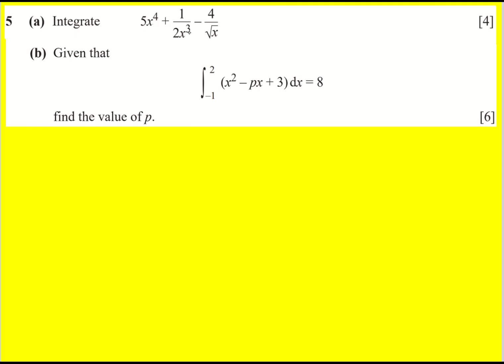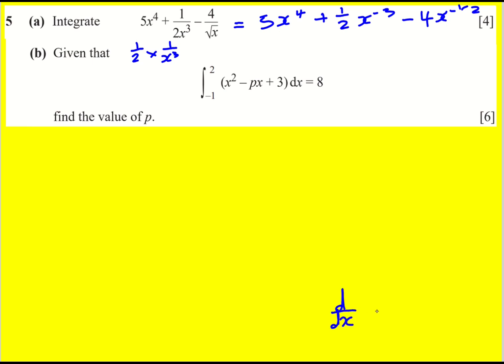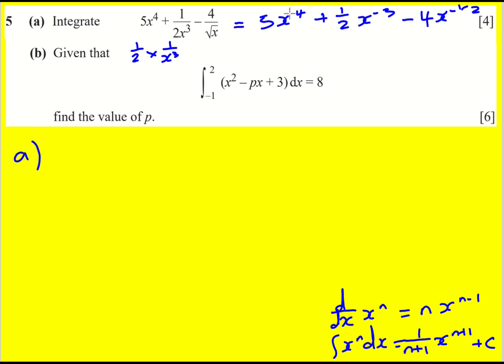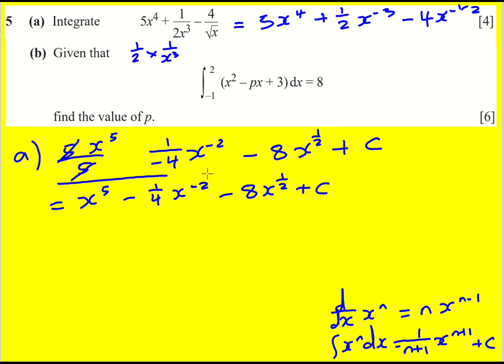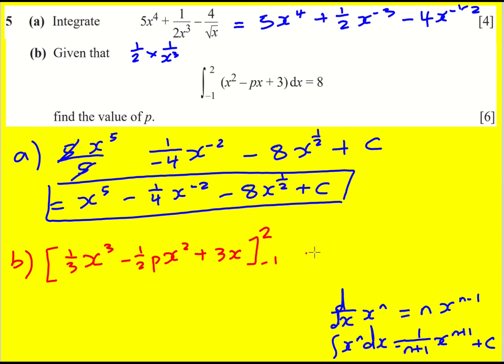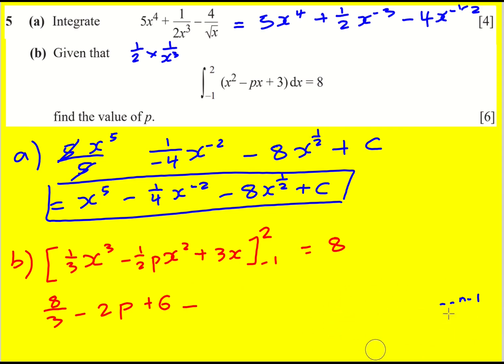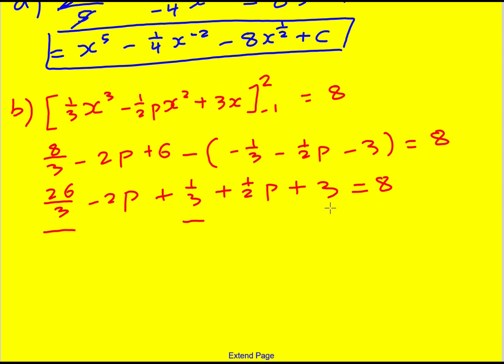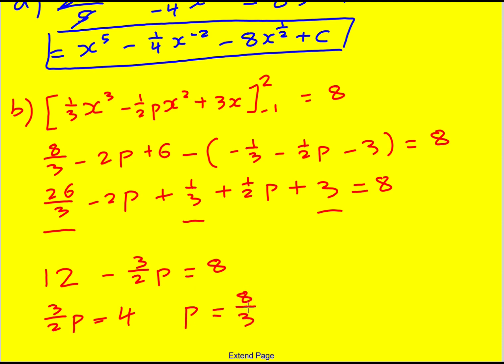AS CCEA Jun 2022 paper 1 pure q5 (Maths AS Level)